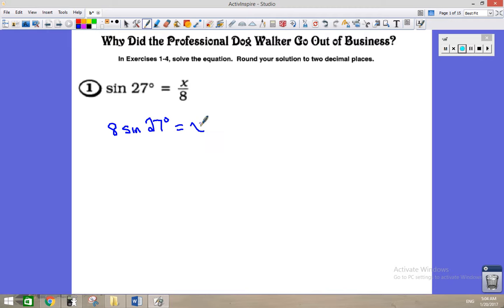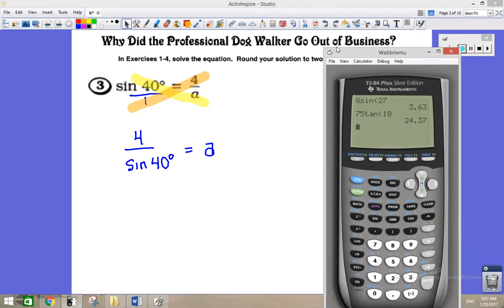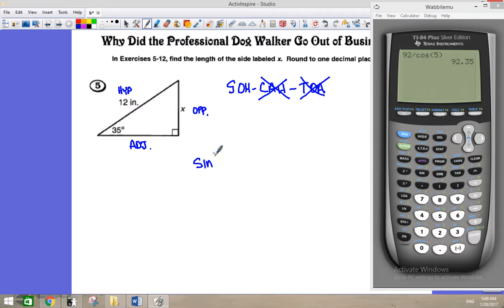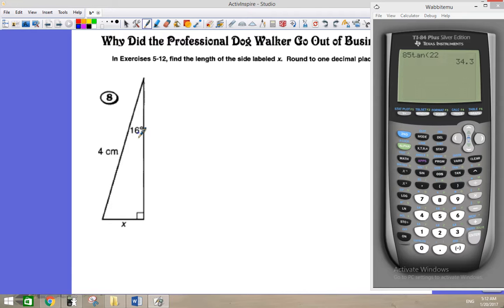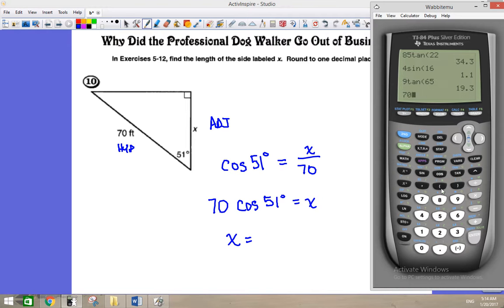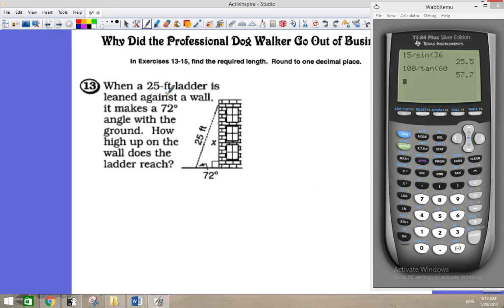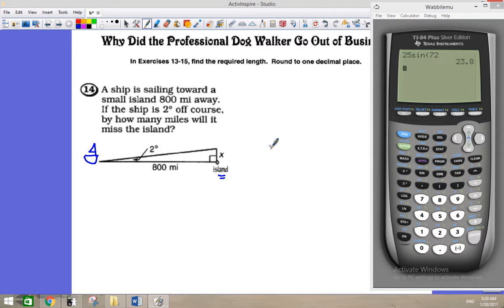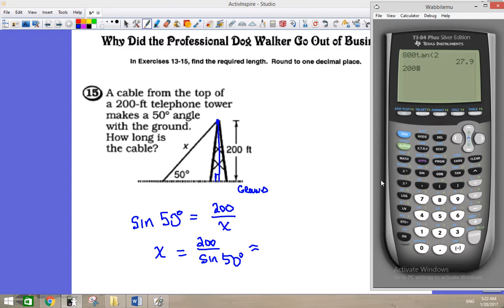Skill 8 puzzle1